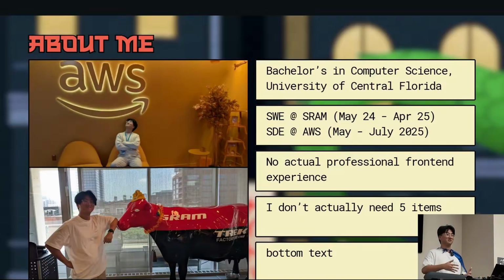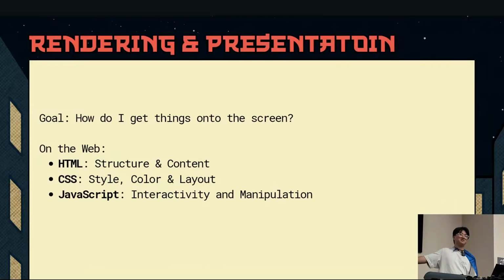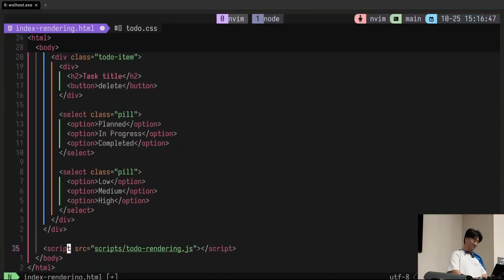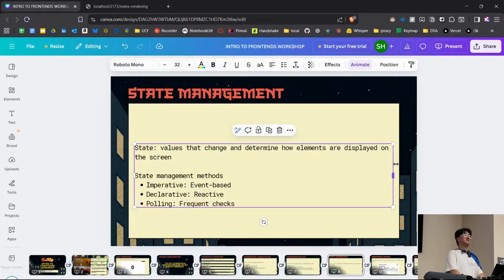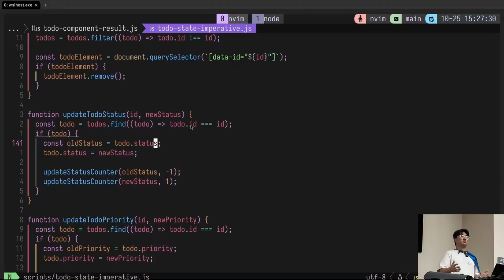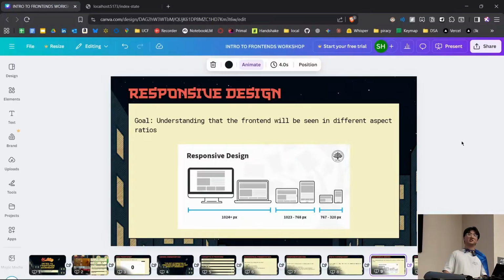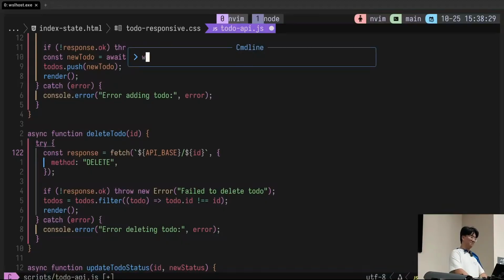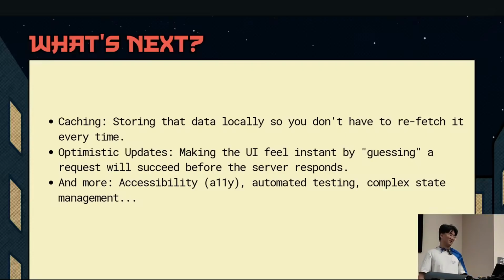Intro to Frontend - KnightHacks VIII Workshop